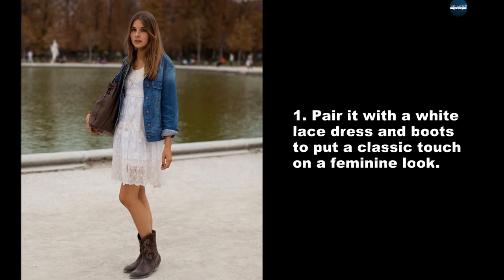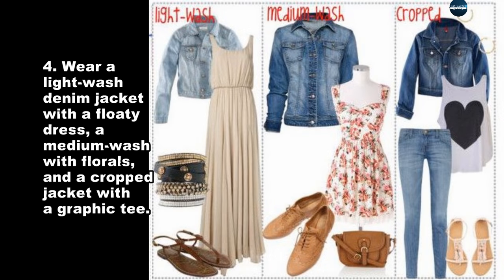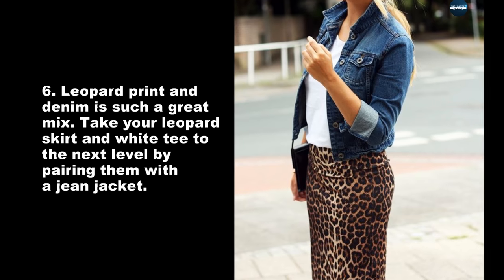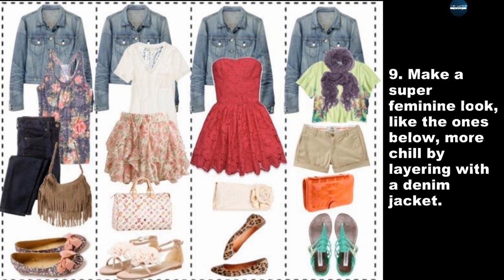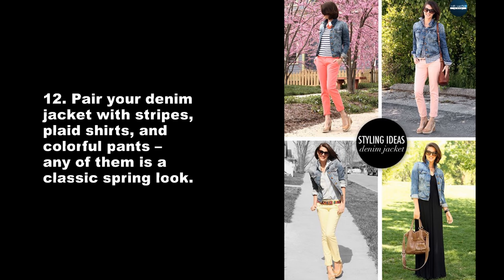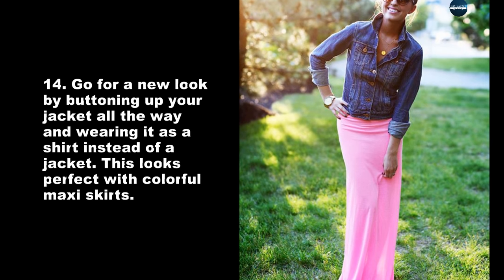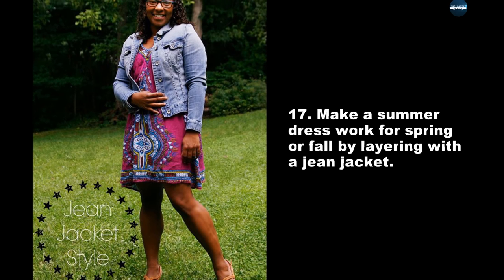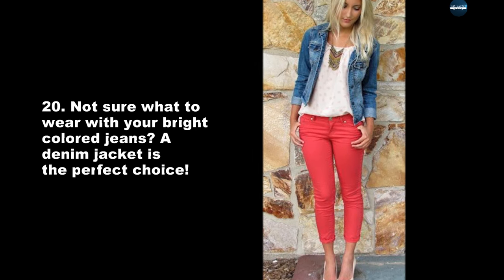20 Style Tips On How To Wear A Denim Jacket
One of the things I love the most about spring is that I can finally ditch my bulky winter coats. Don’t get me wrong, I love my wool coat, but there’s something so nice about stepping outside in a lighter jacket that doesn’t hide your entire outfit from view. One spring wardrobe essential I think everyone should own is a good jean jacket – I’d recommend splurging a little on one that fits well, so you can have it for years.

Denim jackets are the best because you can wear them with literally anything. They usually lend a casual vibe to any outfit, but they can also be dressed up a little bit. They’ll keep you warm without suffocating you, and they don’t cover up the rest of your cute outfit – in fact, they can usually make an outfit even cuter.

Take advantage of the awesomeness of your jean jacket with the style tips below. You can wear it through spring, the chillier days of summer, and fall as well. And, yes, you can pair it with jeans. Here are 20 style tips on how to wear a denim jacket that you’ll love.